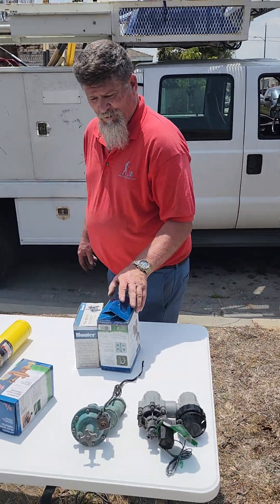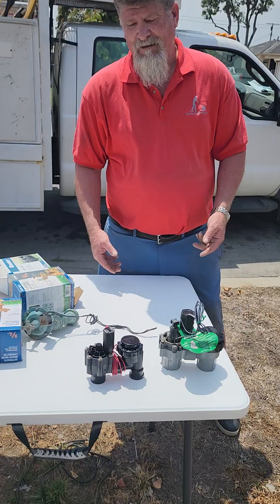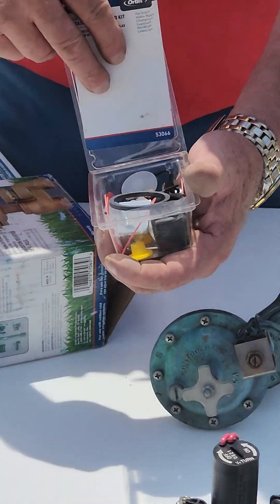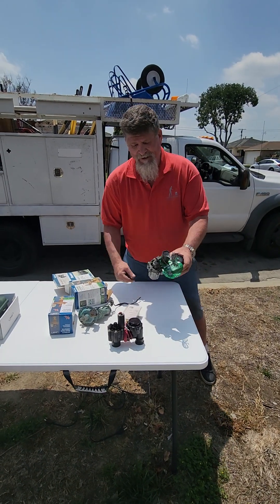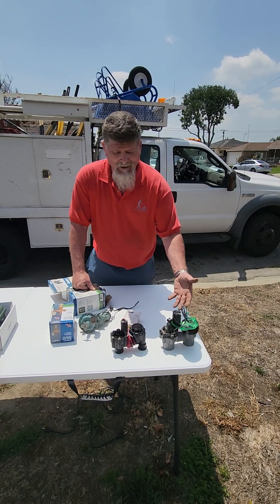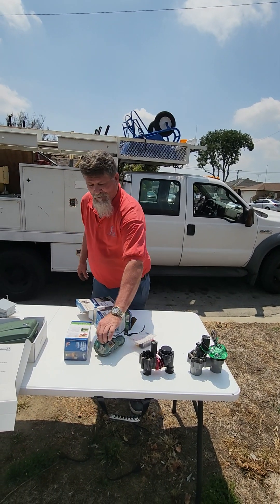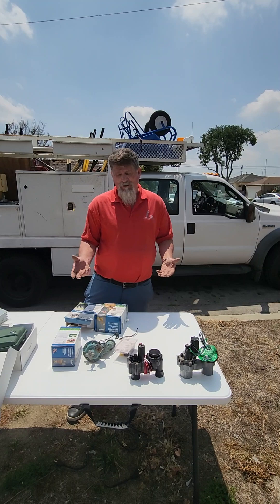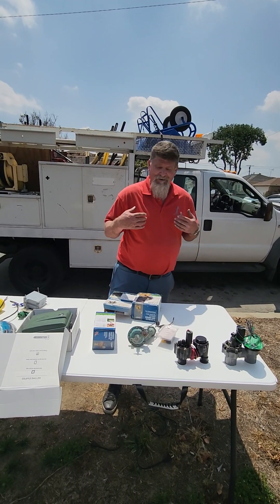Plastic Irrigation Valves vs. Brass Valves | Pros, Cons & Which Is Better?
Choosing between a plastic irrigation valve and a brass irrigation valve can be confusing — which one lasts longer, which one performs better, and which offers the best value?  In this video, we break down the differences, pros, and cons of both plastic and brass irrigation valves used in lawn sprinkler systems.

At RototillerGuy Landscaping, we install and repair irrigation systems across Los Angeles County, including:

✔ What You’ll Learn in This Video:

– Plastic vs. Brass Irrigation Valve Durability
– Which valve performs better under high pressure
– Cost differences
– Longevity & maintenance
– Which one is recommended for Los Angeles soil & water conditions
– Pros & Cons of both valve types
– Best choice for residential vs. commercial irrigation systems

🌱 About RototillerGuy

We are a licensed (C27) landscaping company with 25+ years of experience and 500+ customer reviews, serving all of Los Angeles.

We specialize in:

• Sprinkler & Irrigation System Installation
• Irrigation Valve Repair
• New Sod Installation
• Complete Lawn Replacement

📍 Serving Area:
Los Angeles • Santa Monica • Torrance • South El Monte • North Hollywood • Long Beach